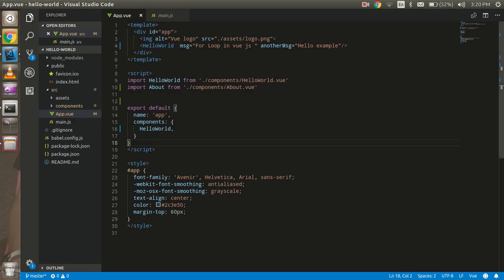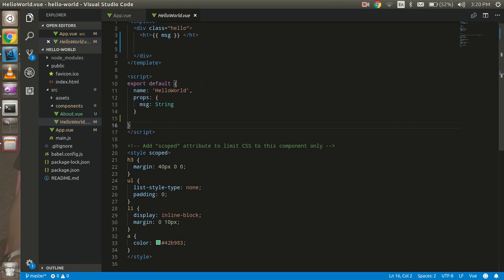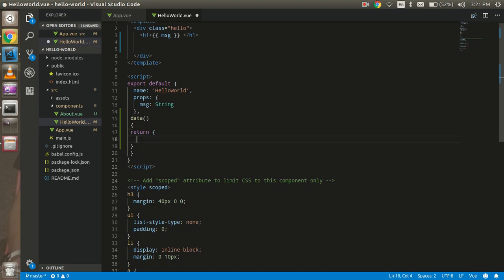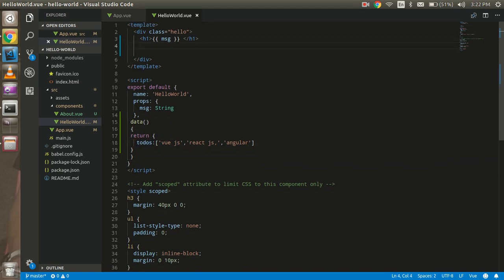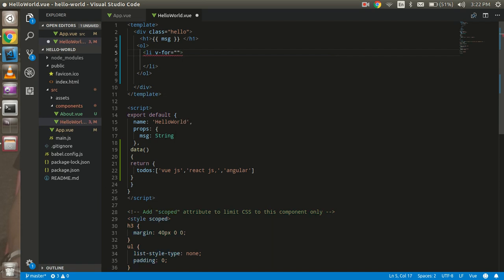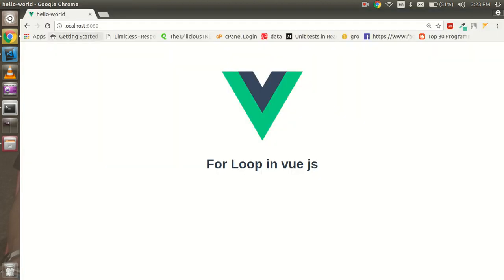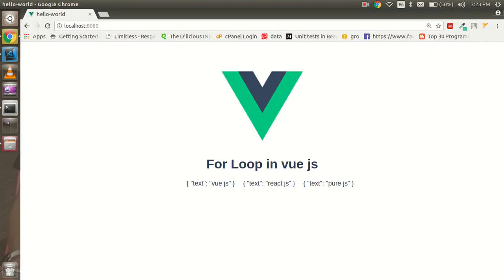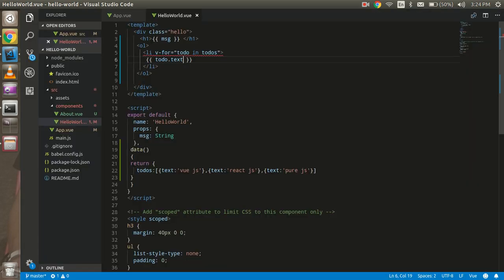Vue js 2 tutorial for beginners #3 - for loop in vue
in this video we will learn how to use for loop in vue cli .  this tutorial for beginners and learn from starting .